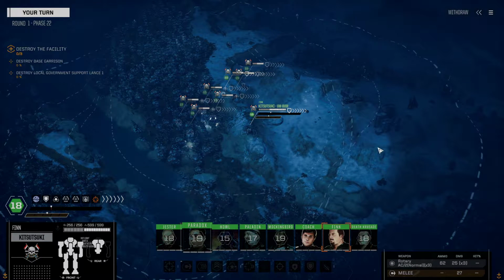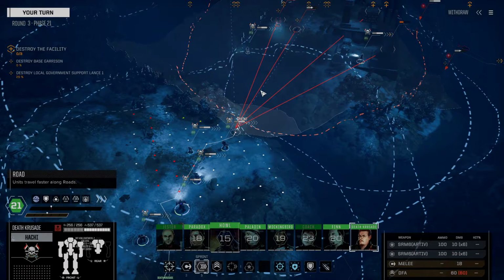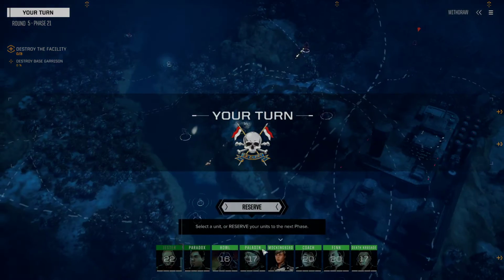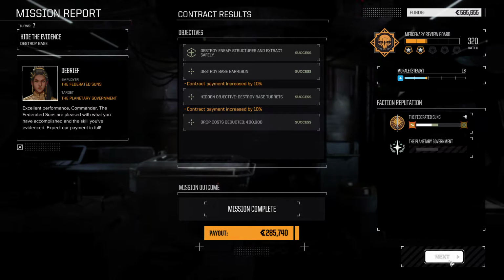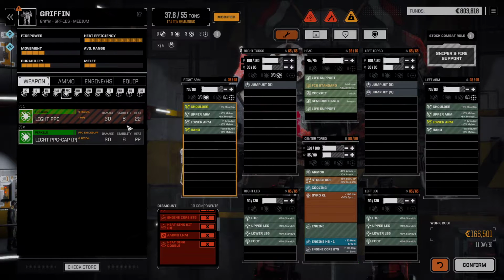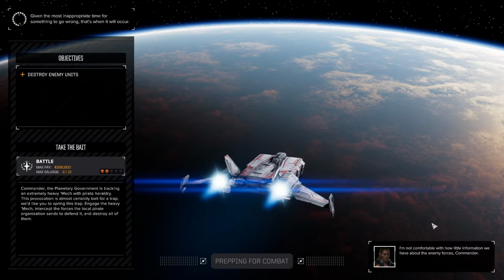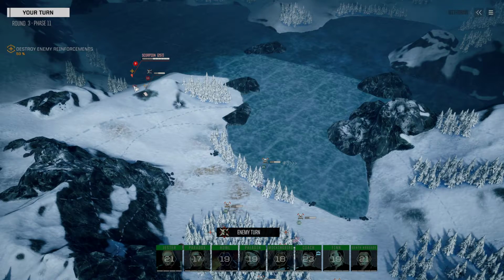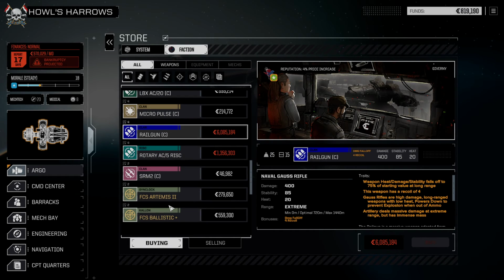RogueTech Episode 5x26 "Demolition Company"